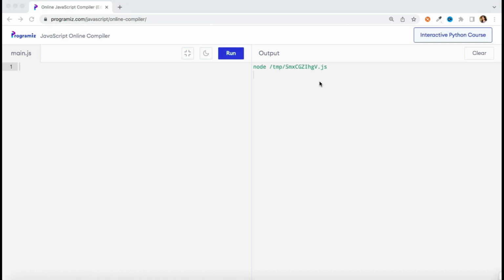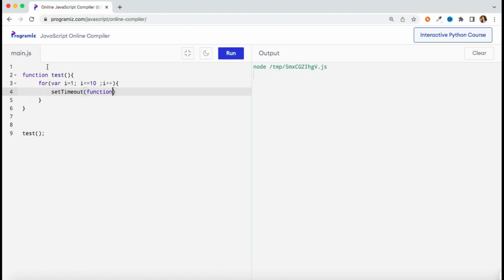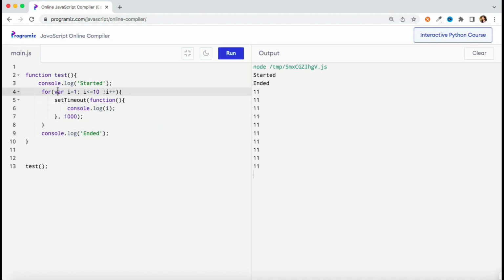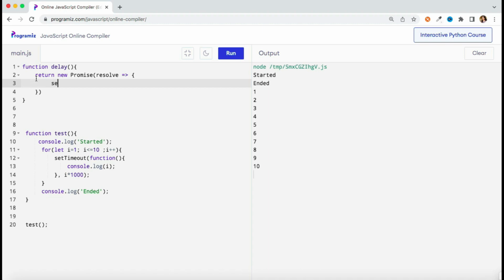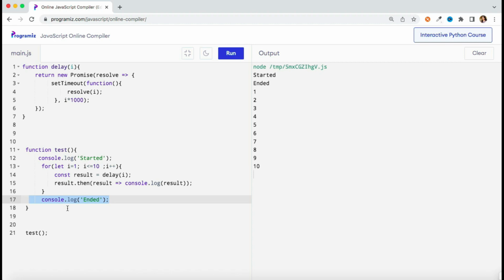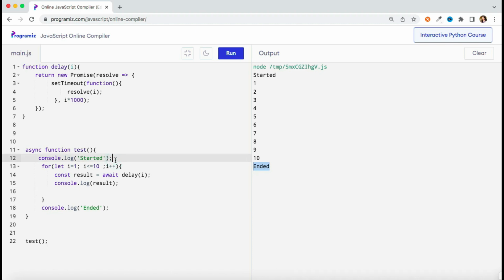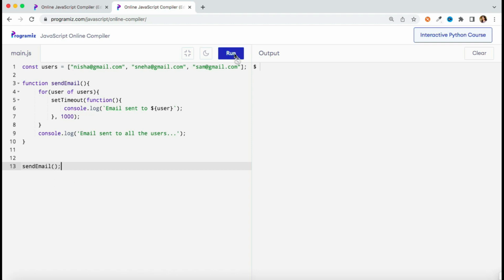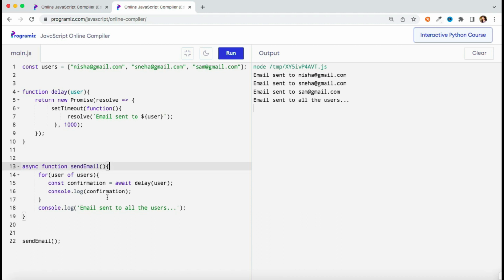Frontend Interview Question | setTimeout | Promises | Asyn Await | Javascript Interview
Hi Everyone

This video will cover most asked question during JavaScript Interview.
setTimeout, Promises, asyn/wait are some of the ways through which we handle asyn code in JavaScript but we got confuse where to use which one and these concepts are important to work in JavaScript so during interview, its expected that you should know about this.

There could be different ways of achieving this problem. I have shared my solution with you all. Do let me know if you have any other inputs.

Finding the right job is a job in itself.
Don’t stretch the process by involving middlemen.
Just hop onto the Hirect app and chat directly with Team Leaders of companies and get hired quickly. All this without the hassle of middlemen.

Download the Hirect app and get your dream job from the comfort of your home.